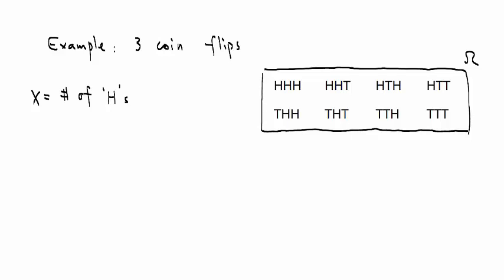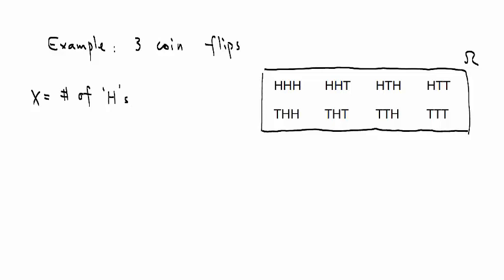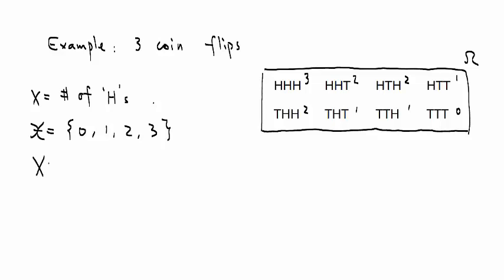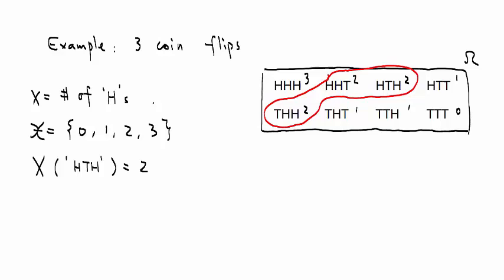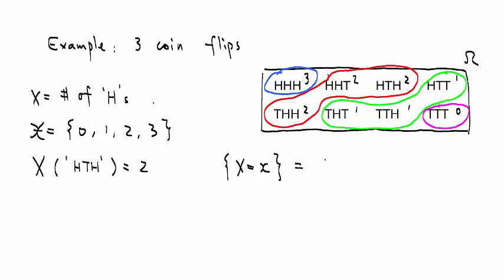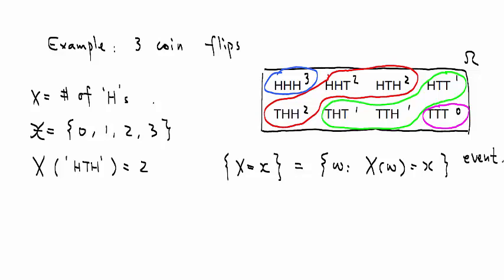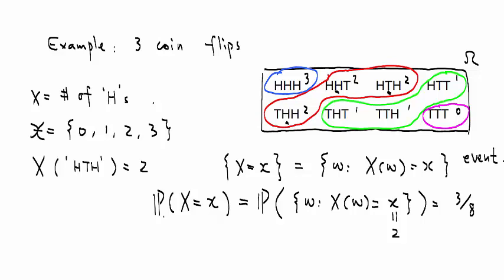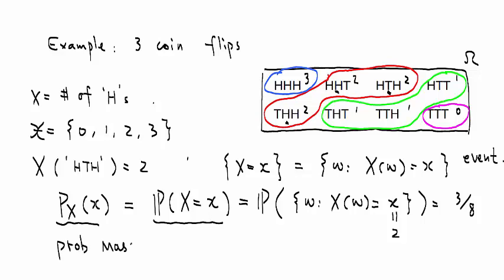6.008.1x - Probability with Random Variables